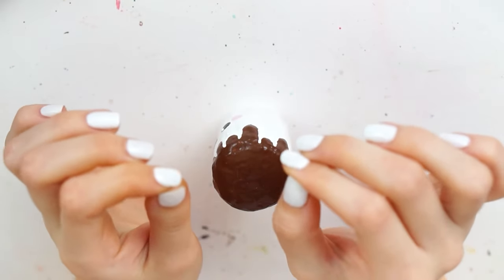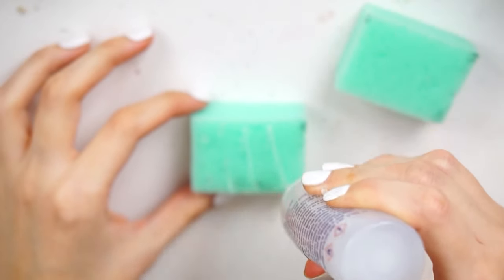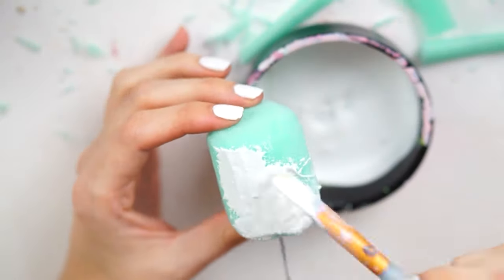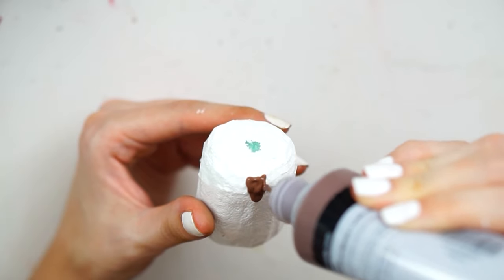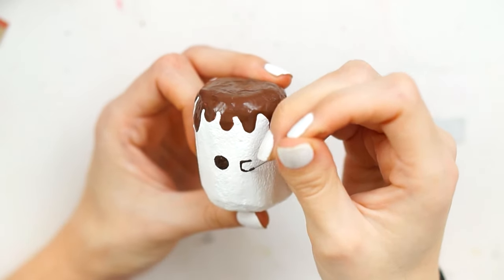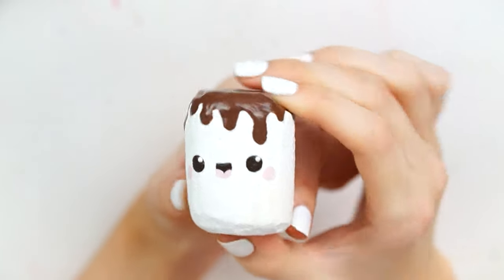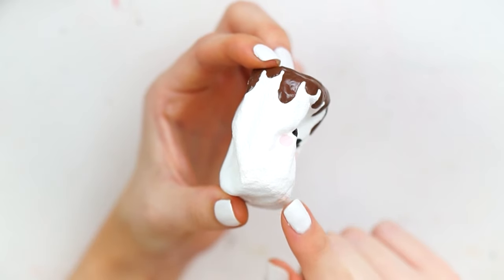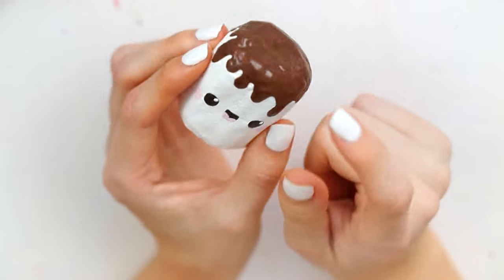making a squishy out of a DISH SPONGE?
Hey lovelies!! welcome back to my channel so today i thought i would make a squishy out of a dish sponge! its been a while since ive done something like this but, i know more of you are likely to have dish sponges than you are a big block of memory foam so i figured, i'd try my best to give you a little inspiration using something else!

the things i used for this DIY were:
dish sponge
puffy paint - tulip
pva glue and white acrylic
tulip slick paint - brown for chocolate
fabri-tac glue
scissors
needle for detail work